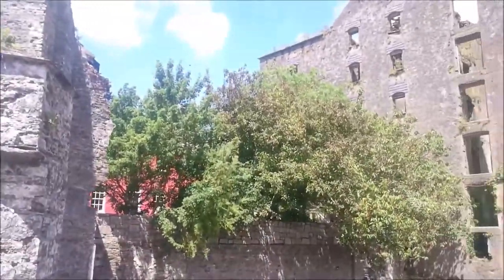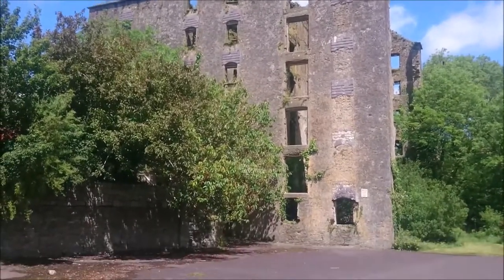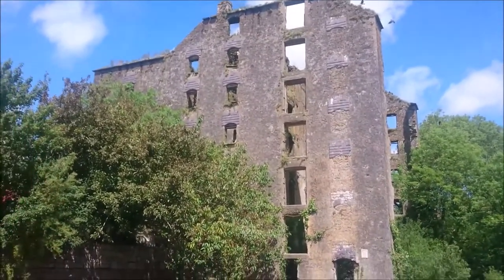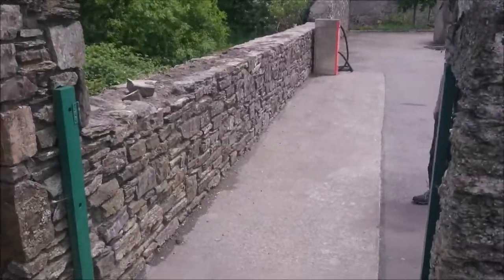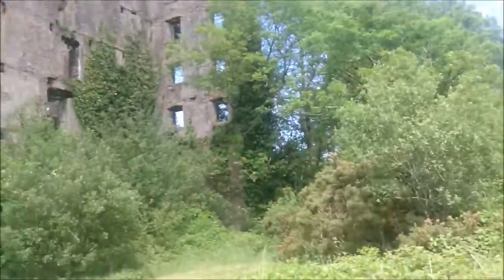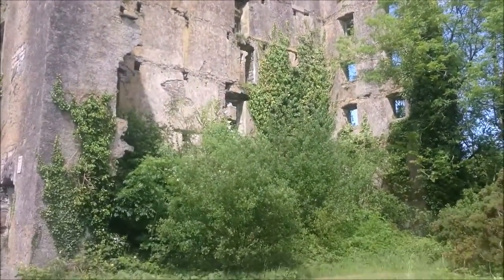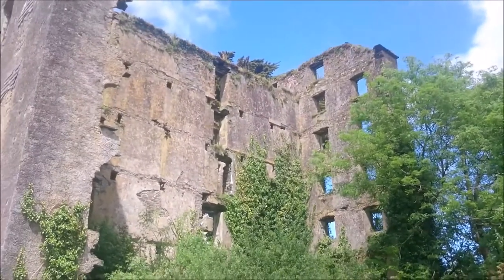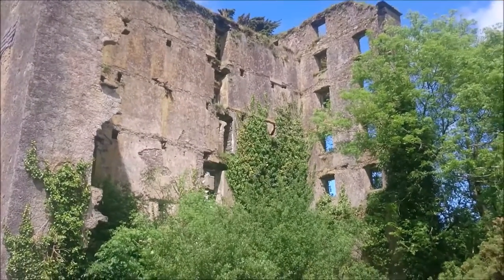Belgooly Old Mill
Old Mill ruin has a lot of history! Located on the edge of Kinsale and in the village of Belgooly, this empty shell was once used for making whiskey.

R U in Ireland?

EBooks
Free to see and do in Cork and Dublin

A Journey through Ireland

Dublin Free Things to Do

Pictures from all the filming locations are available for sale from Shutterstock